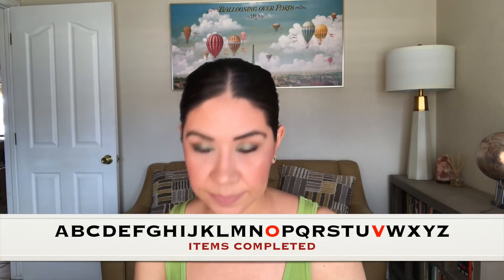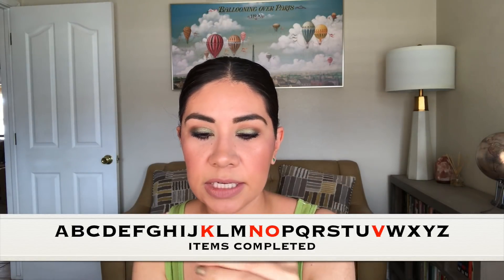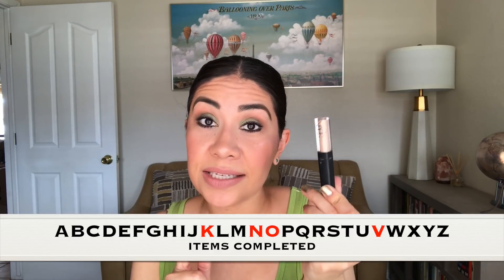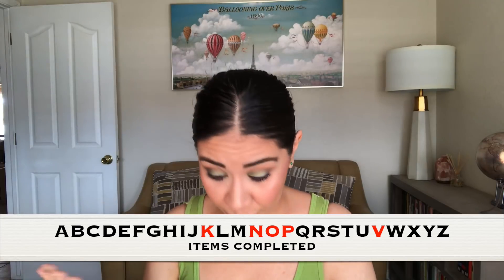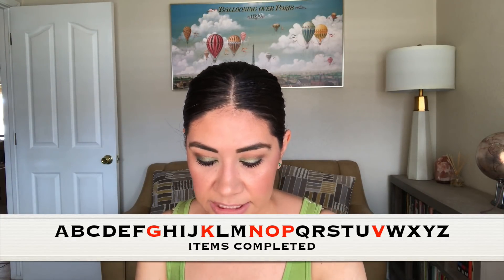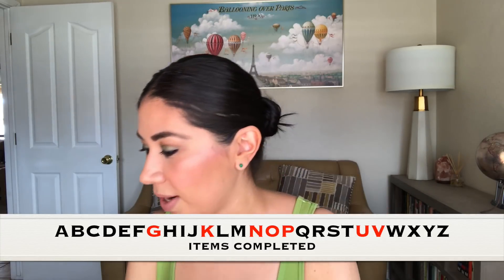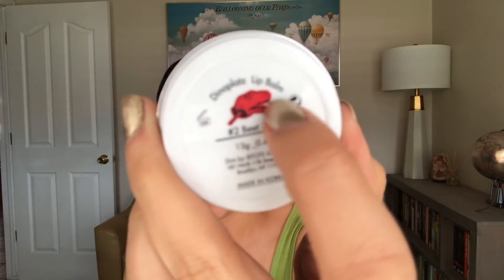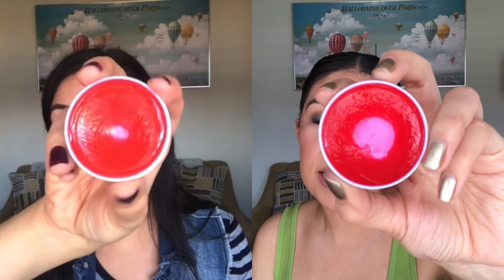A to Z Project Pan Update #2 (4 months)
Hey everyone!  This is my second update for the A to Z project pan.  I do this every other month so technically this is 4 months of progress.  :)

Panning and Stuff
Rebeca S.